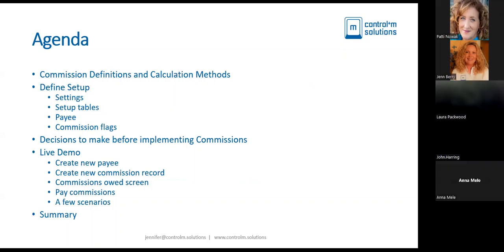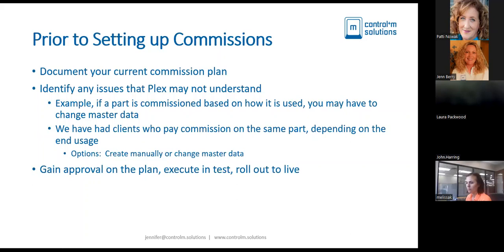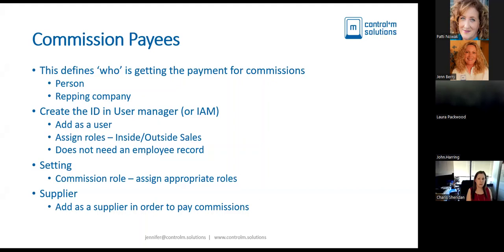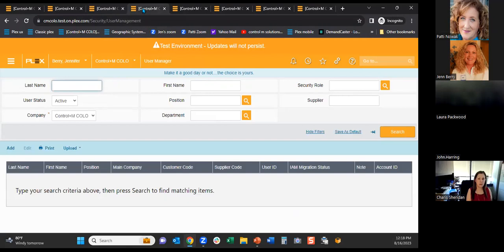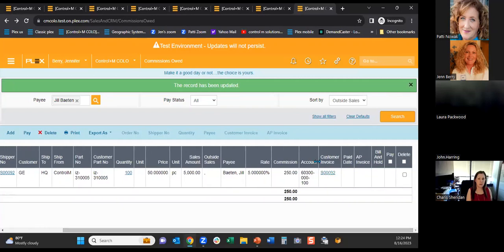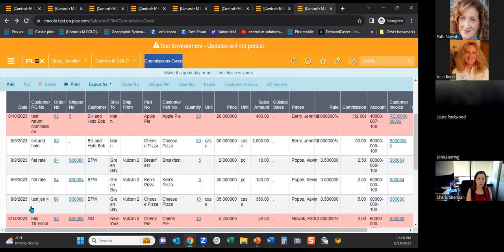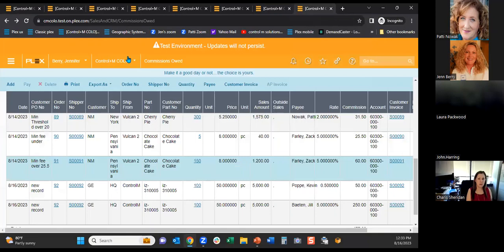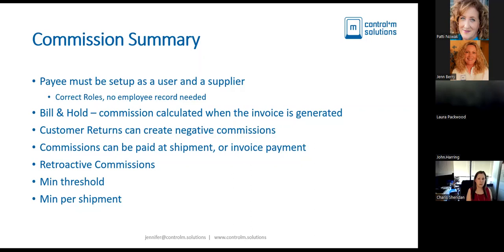Control+M Presents: Plex Commissions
Join our Jenn Berry as she goes through the configuration and execution of Plex commissions calculations, from calculation to payment.  Good Q&A in this session and Jenn has promised a few follow up documents to those who email her, on freight as it relates to commissions.  We also discuss an ideation out in the Plex community for commission mass updates you may want to upvote.